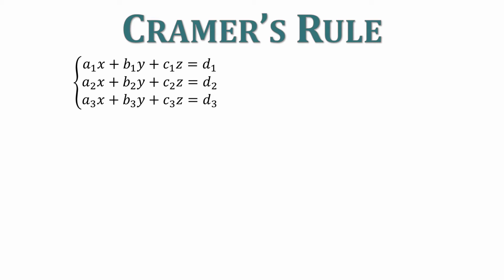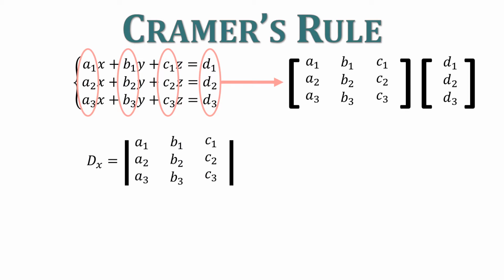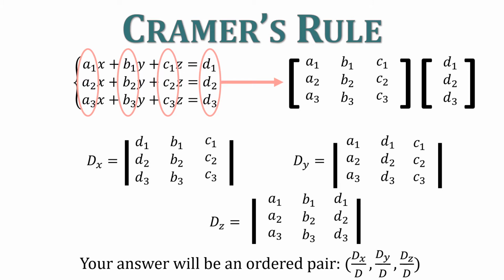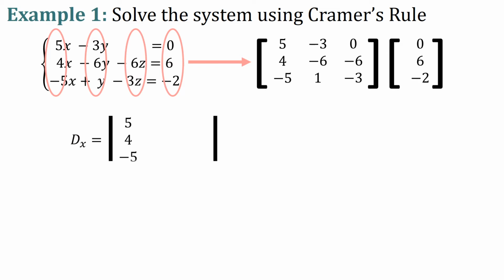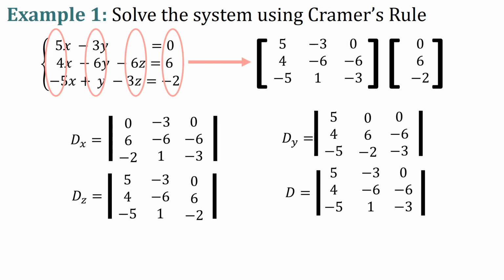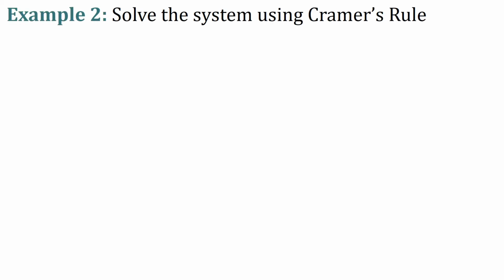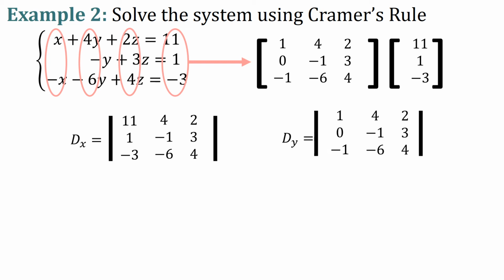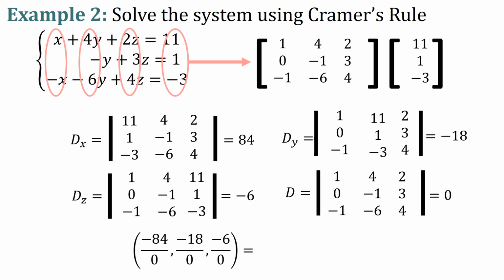2.08 Cramer's Rule (A2T)